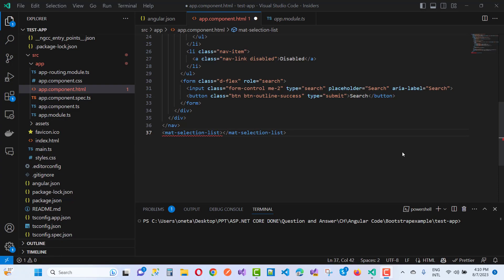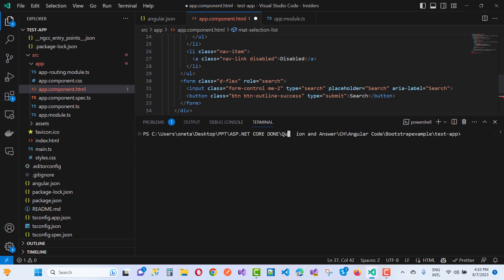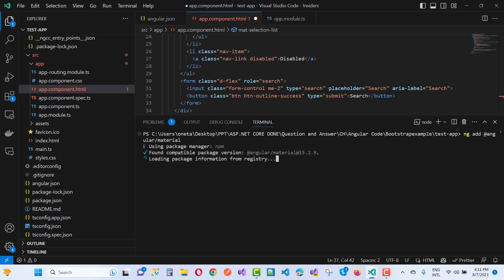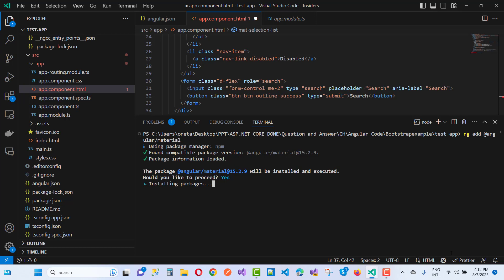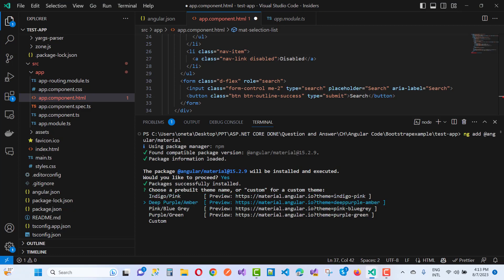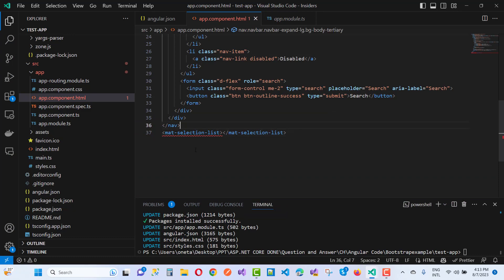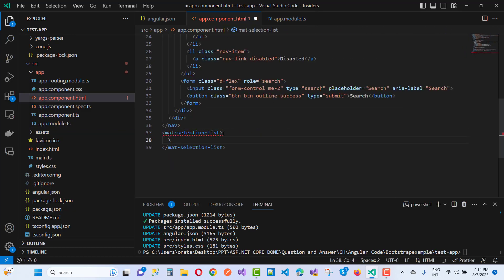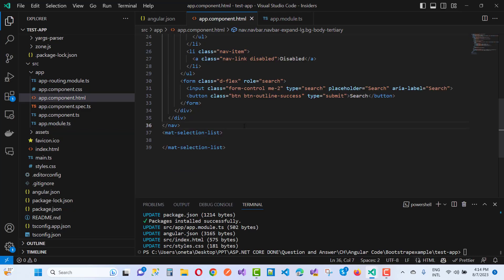Fix : 'mat-selection-list' is not a known element Angular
In this video, I am going to show you, How to fix:
Fix :  'mat-select' is not a known element Angular